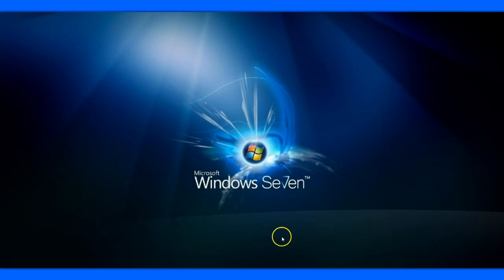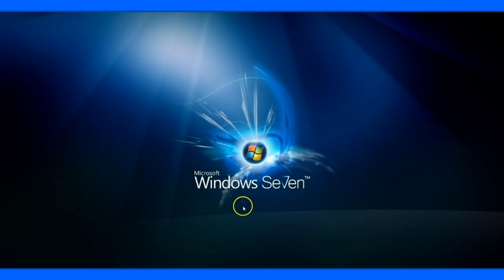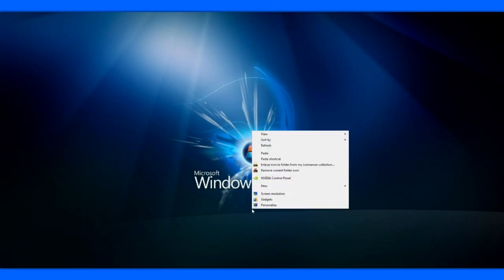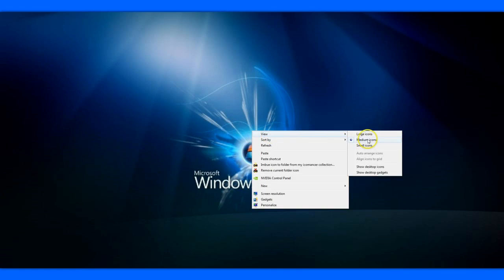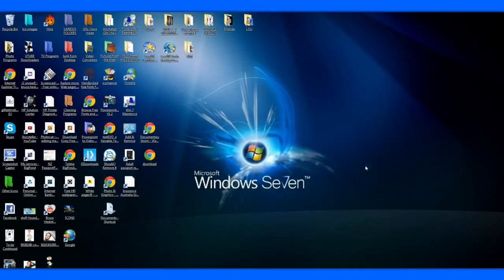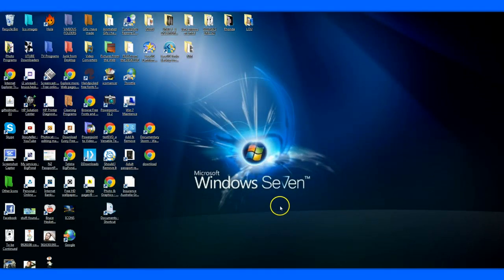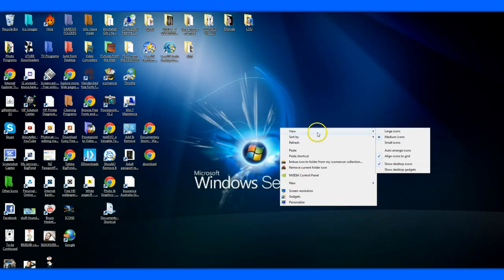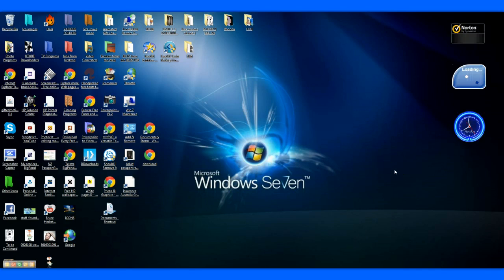All my Icons have gone from my Desktop.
How to get your icons back on your Desktop.